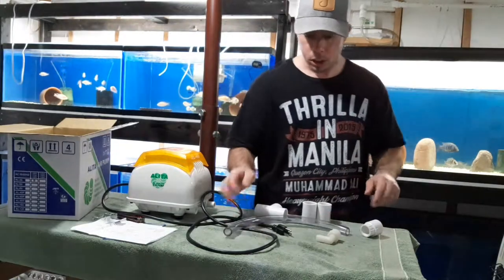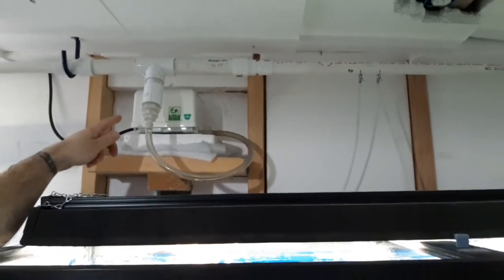Alita-40 install & review VLOG#12